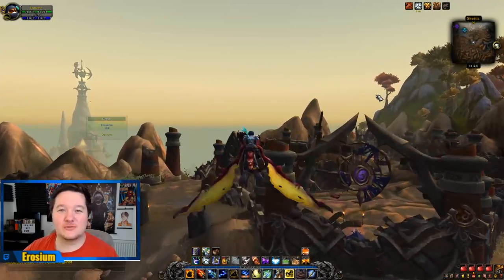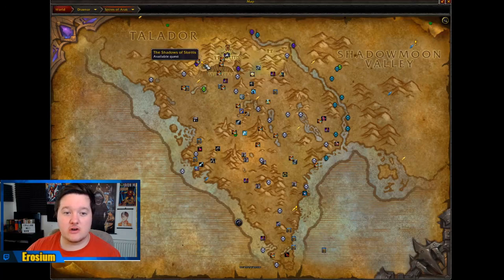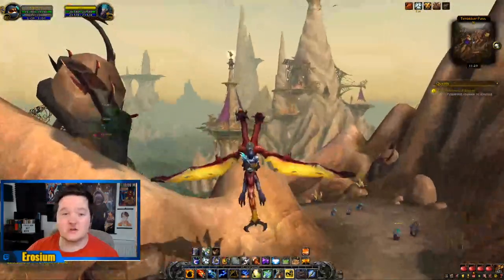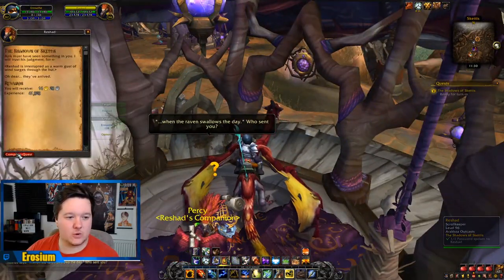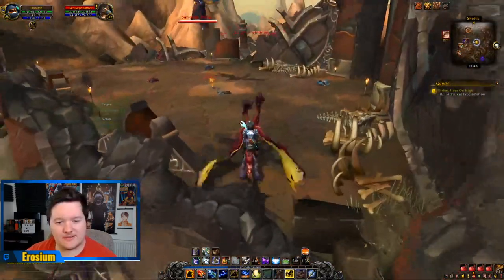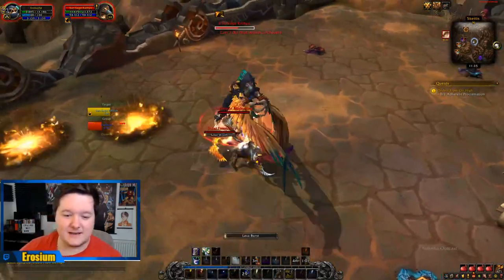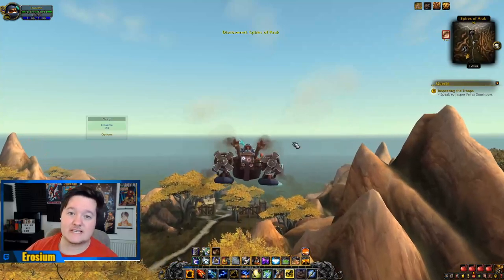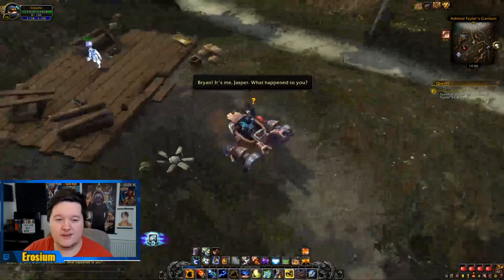WOW How to get Admiral Taylor Follower Tutorial (Garrison)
WOW How to get Admiral Taylor Tutorial. This video will show you the easiest way to get the Admiral Taylor the inscription garrison follower. This video is a WOW Tutorial on how to find and acquire the Follower Admiral Taylor. WOW garrisons are crazy good gold makers, so get to work and find yourself Admiral Taylor on WOW.

STREAM: Youtube - Schedule: Mon, Wed and Fri - 8PM GMT (3PM EST).